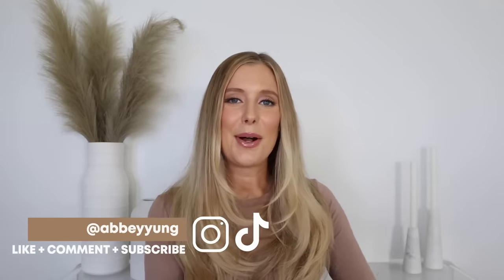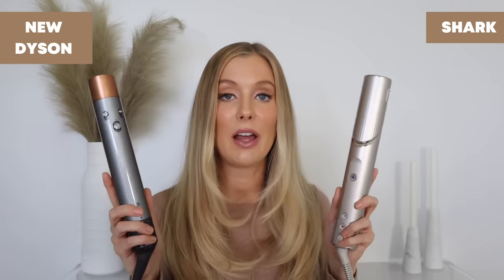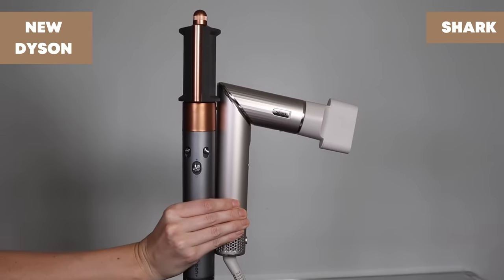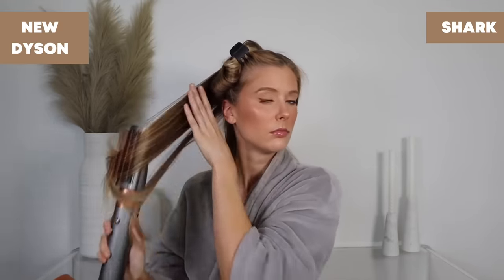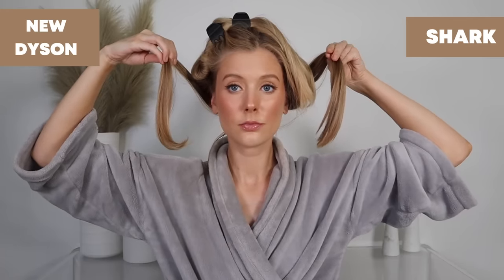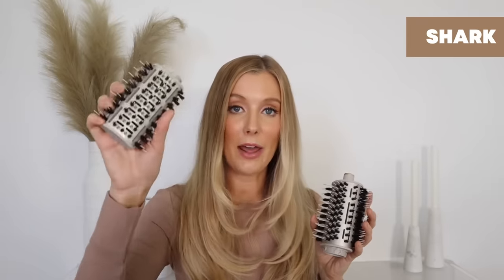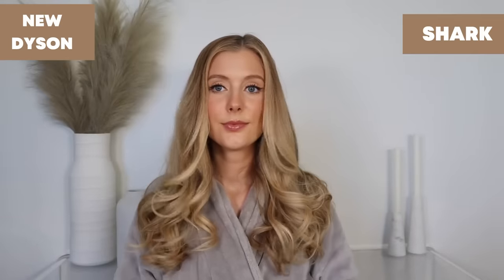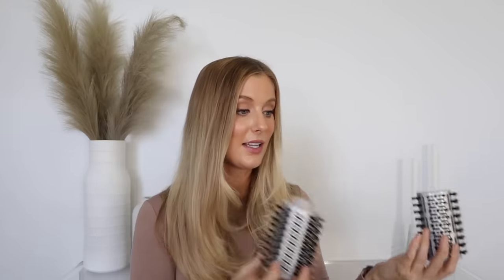Shark Flexstyle vs. Dyson Airwrap! Is The Shark Flex Style More Damaging than the Dyson?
✖ ON ME:
1. Lipstick (Viva Glam II)
2. Lip Gloss (Blush Glow)

✖ TIME STAMPS:
00:00 Intro
00:47 Styler Bases
02:57 Dryer Attachments
04:31 Paddle Brush Attachments
06:27 Round & Oval Brush Attachments
08:41 Curling Barrel Attachments
10:58 Final Thoughts